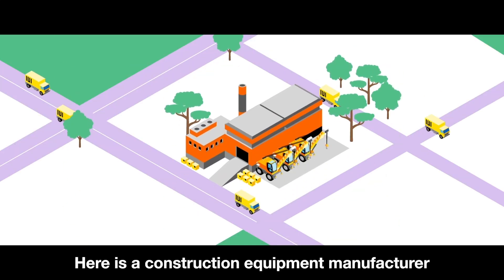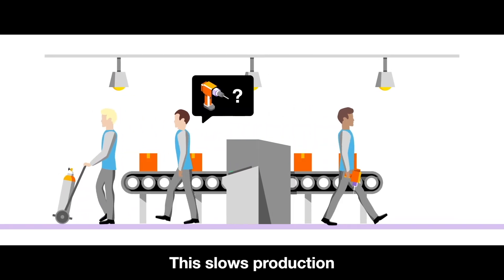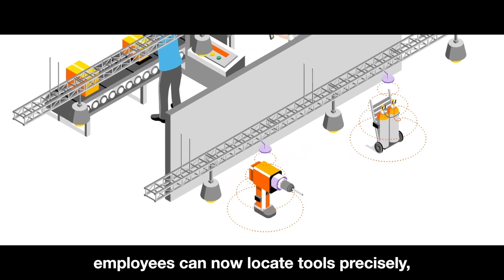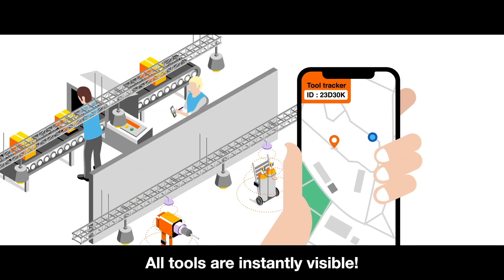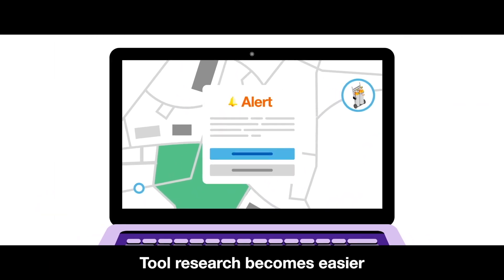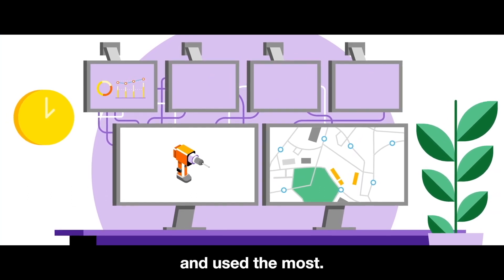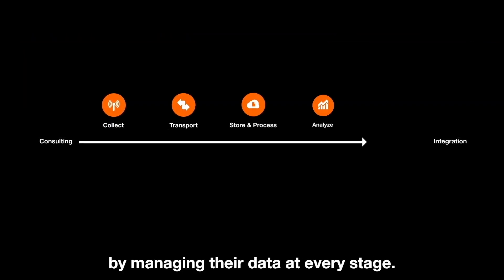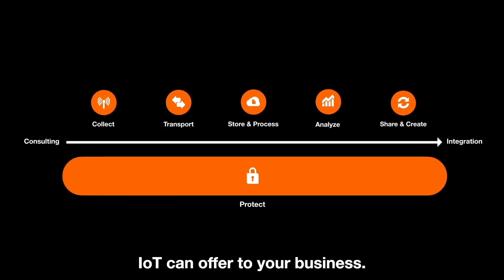Indoor smart tracking from Orange Business Services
A short introduction on how our indoor smart tracking solution can help businesses reduce costs and enhance productivity leveraging IoT.